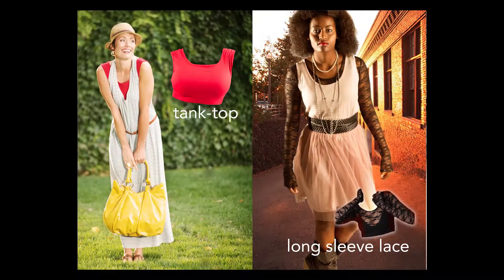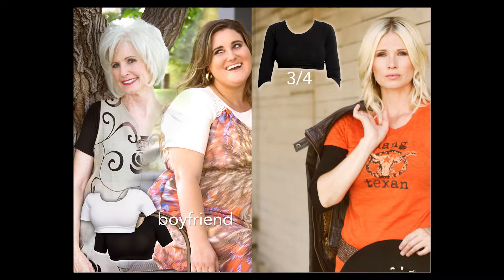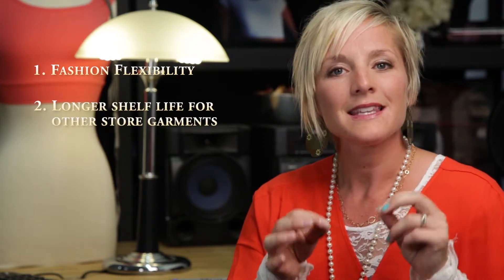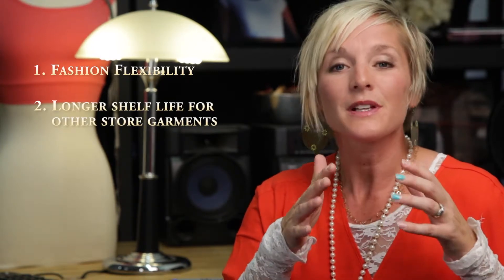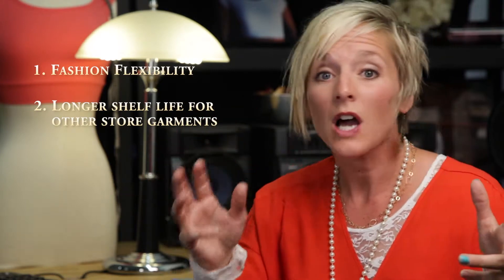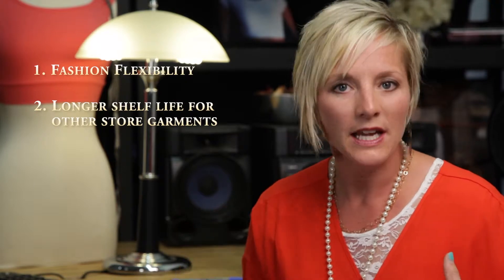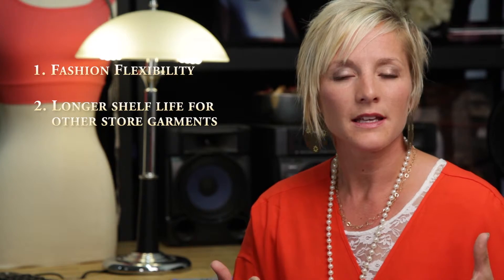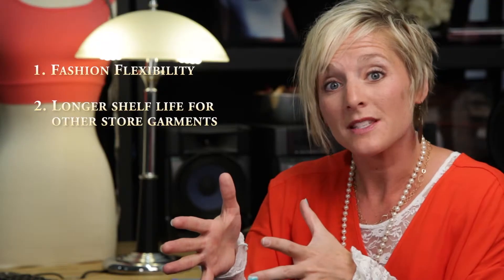HALFTEE Training Video 1